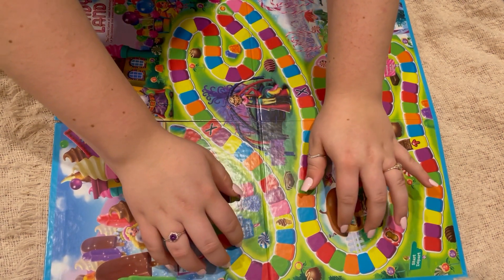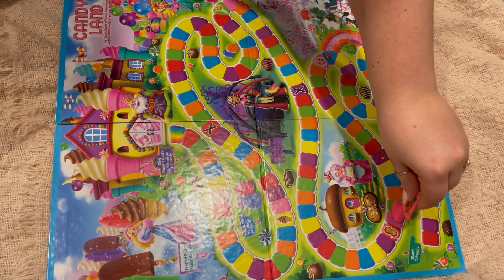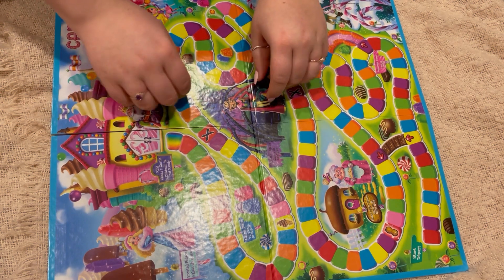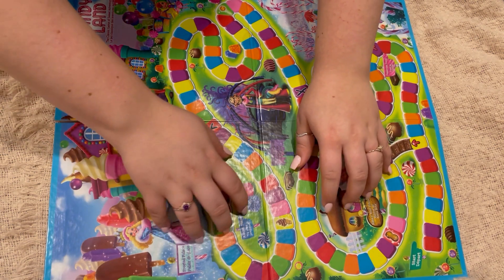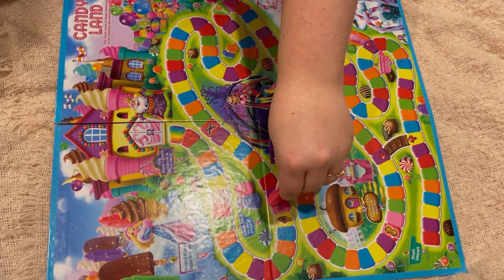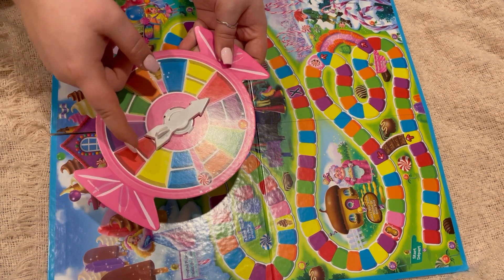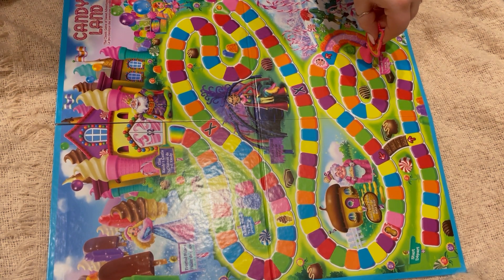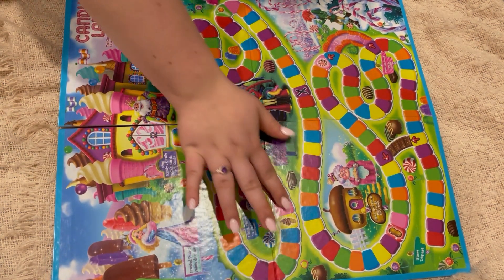ASMR Whispered Instructions, Ramble, Candyland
Hi there!

I decided to add a quiet whispered voiceover to some of my Candyland videos. I start off by talking about the Candyland instructions, and then I go off on a little ramble.